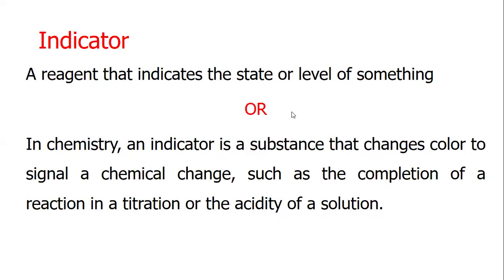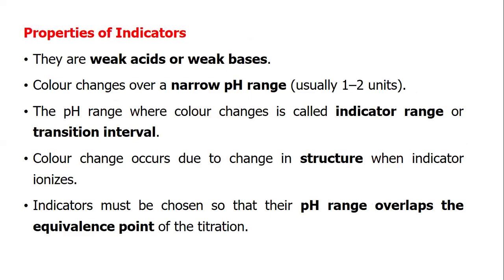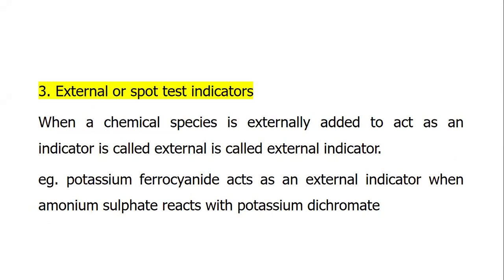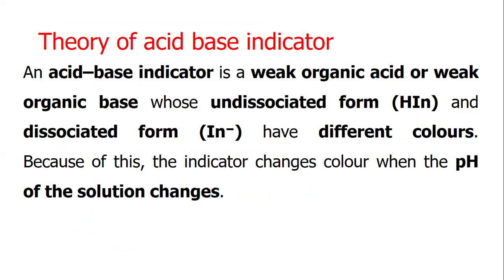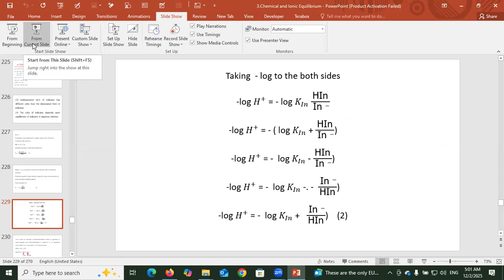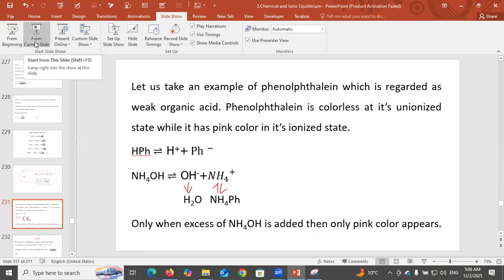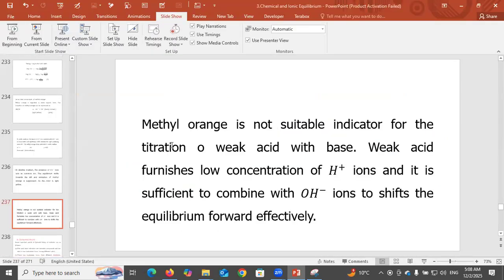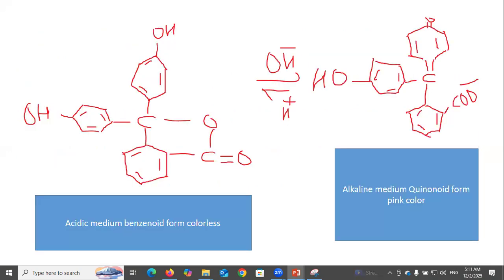Theory of acid base indicator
Theory of acid base indicator@narendrabudhathoki5192